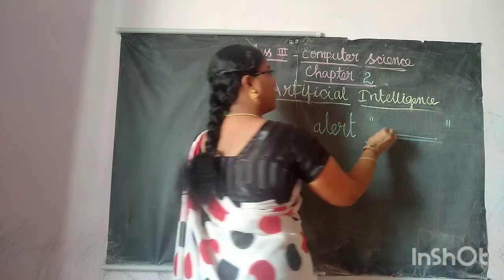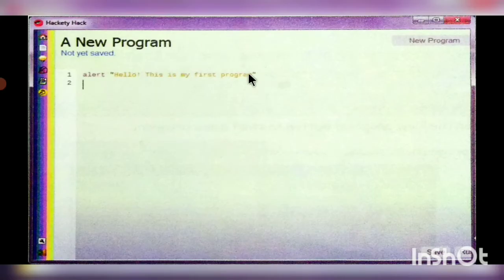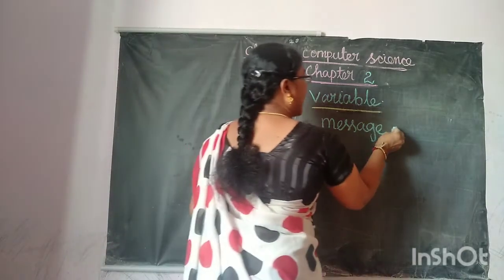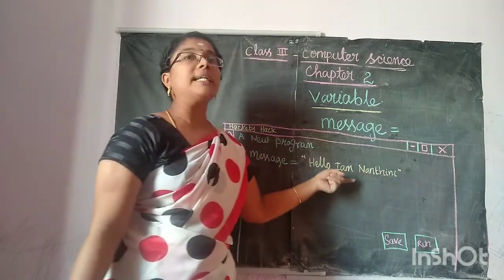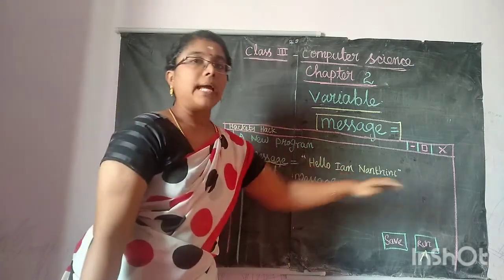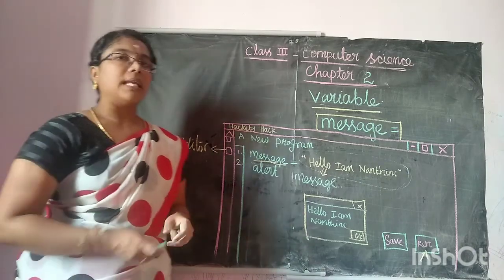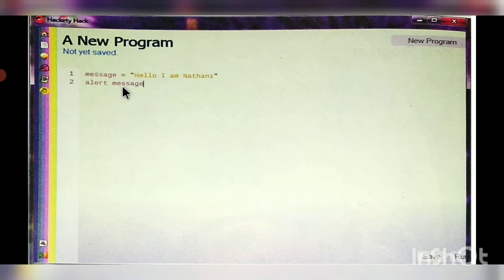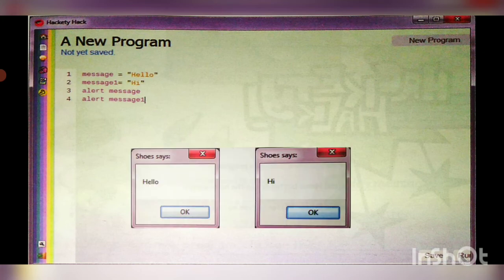Chapter 2- Artificial intelligence (Session 3) (Class 3)